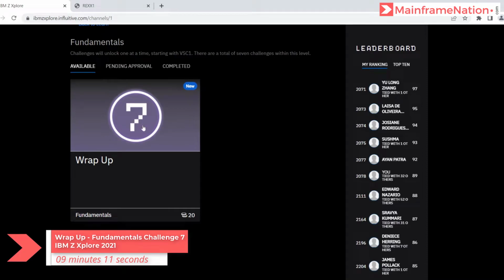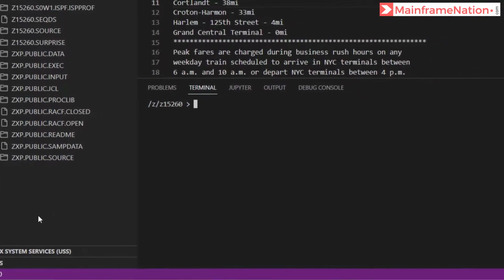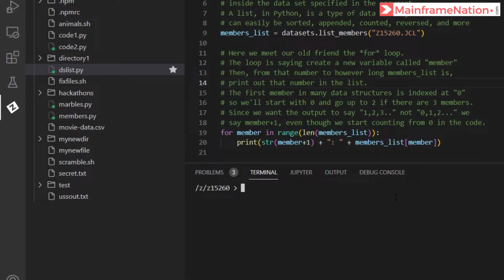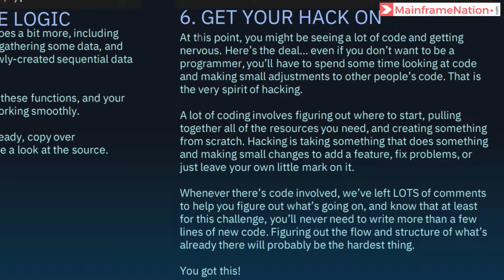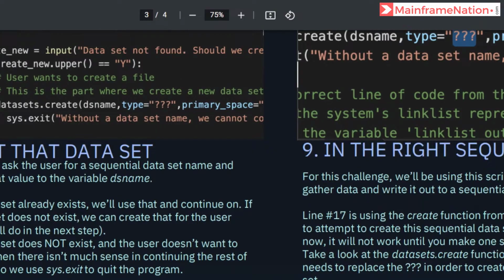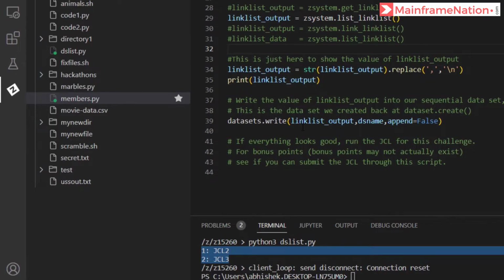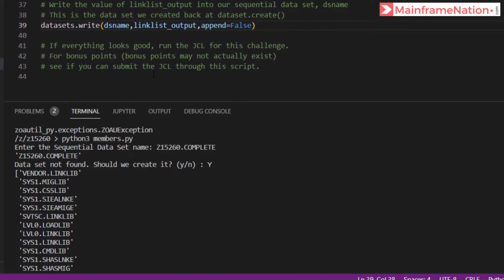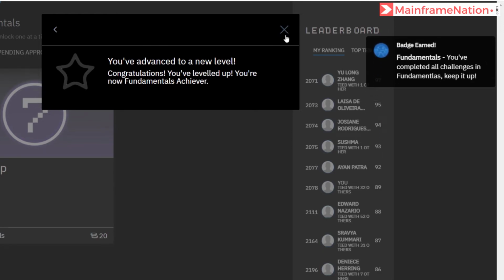Wrap Up | Fundamentals Challenge - 7 | IBM Z Xplore 2021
We will solve the last challenge in the fundamentals section of the contest. The last challenge is called Wrap Up.

Master the Mainframe is now called IBM Z Xplore. It is an annual contest organized by IBM every year. The aim of the contest is to make students familiar with Mainframes. Students can learn valuable skills and earn digital badges.

The IBM Z Xplore 2021 Contest consists of 4 levels. The solution to all the levels can be found on my channel..